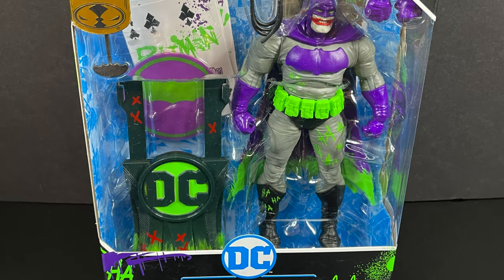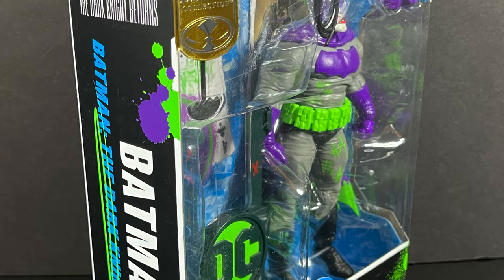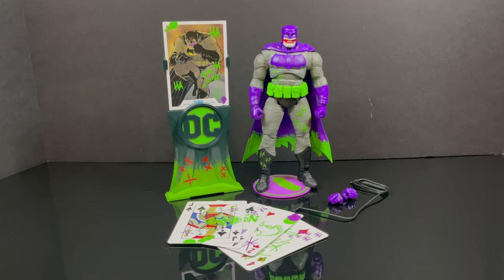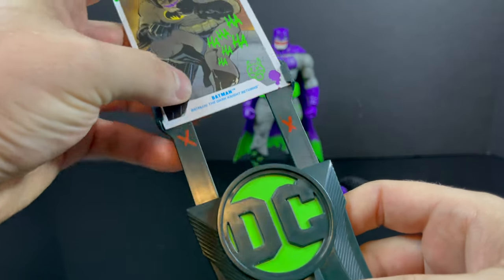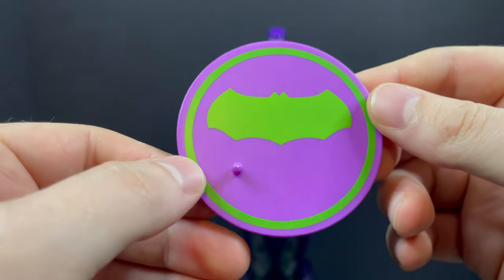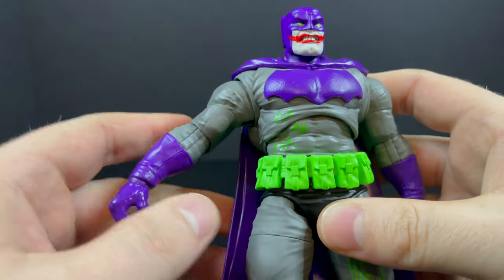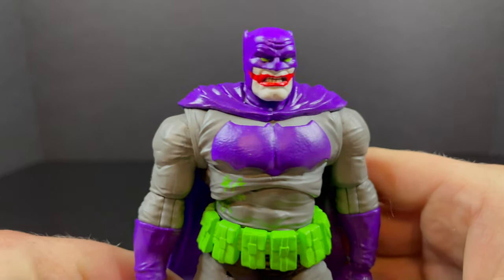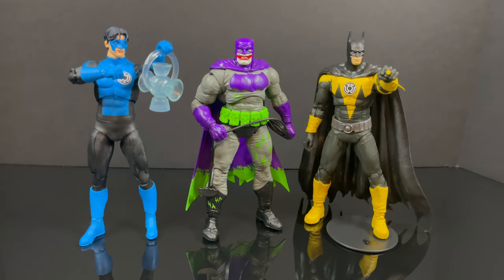2023 "JOKERIZED" THE DARK KNIGHT RETURNS BATMAN | Target Gold Label | McFarlane Toys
Join me as we take a look at the brand new Target Exclusive “JOKERIZED” Batman from The Dark Knight Returns by McFarlane Toys!

Up now on the target app for preorder: